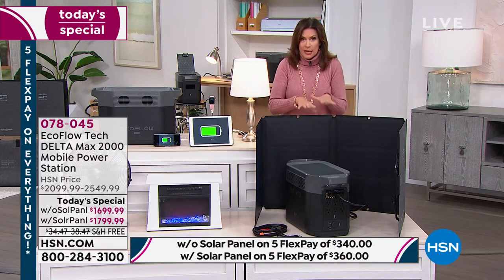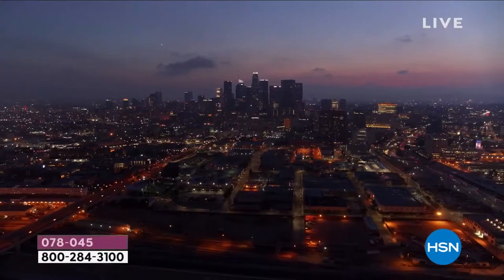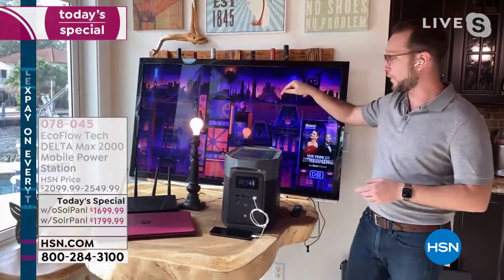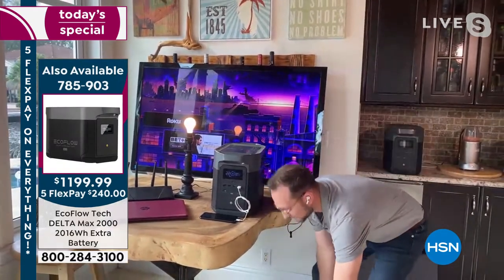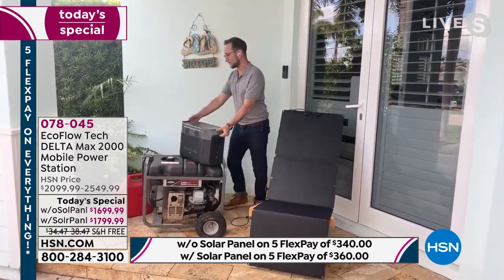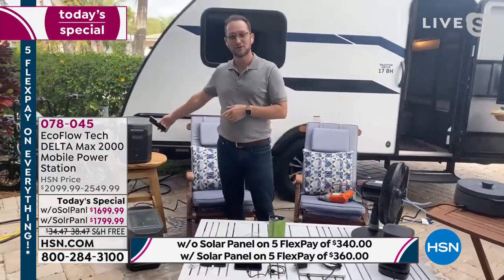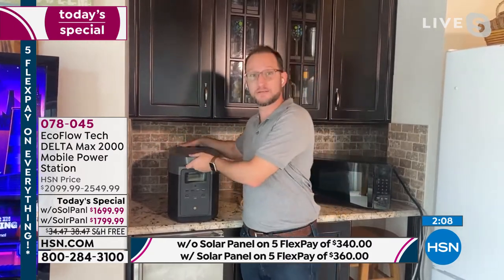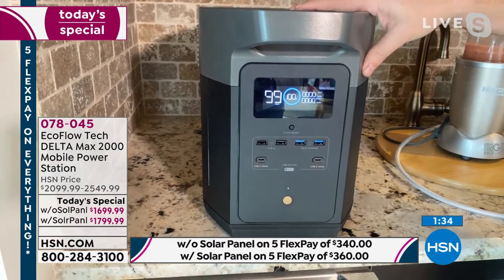EcoFlow Tech DELTA Max 2000 Mobile Power Station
Keep the power flowing with the DELTA Max mobile power station. The 2016Wh capacity charges everything from your phone and tablet to your TV and minifridge. Ideal for your next camping trip or even working with your power tools, the DELTA Max keeps you going when you're off the grid. And with 15 output ports, there's no more fighting for power.

    DELTA Max
    DC5521 to DC5525 cable
    Documentation